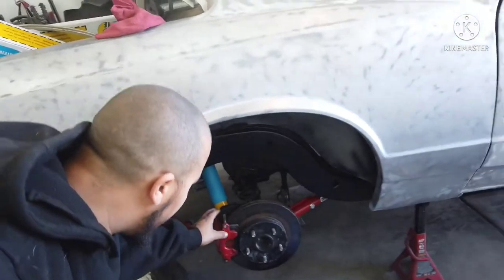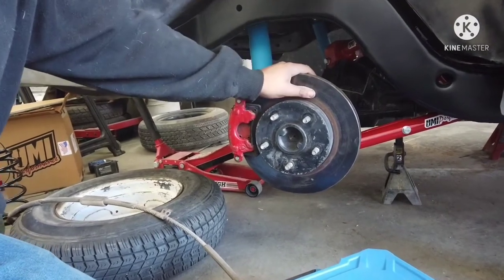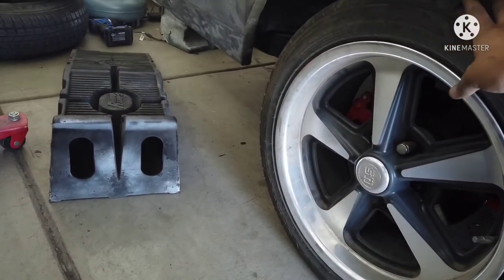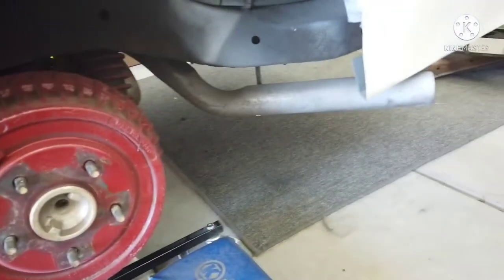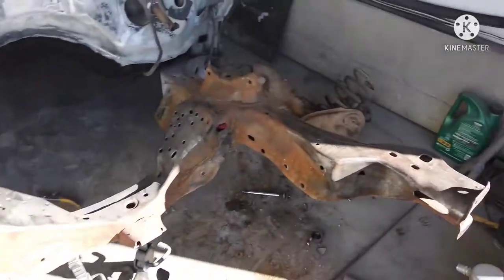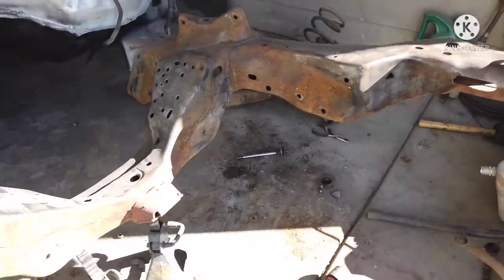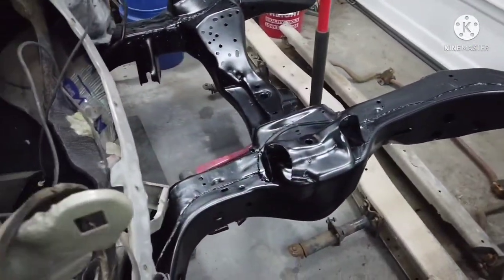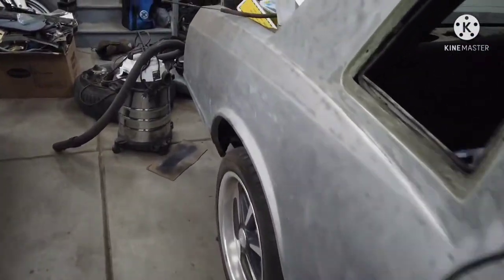Removing the front suspension from the 85 Monte carlo and painting the rest of the frame.